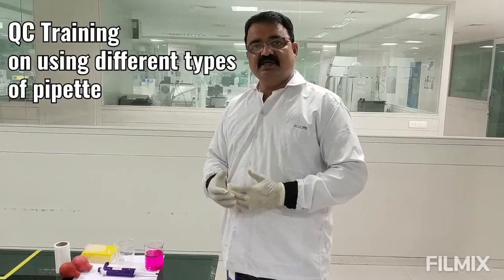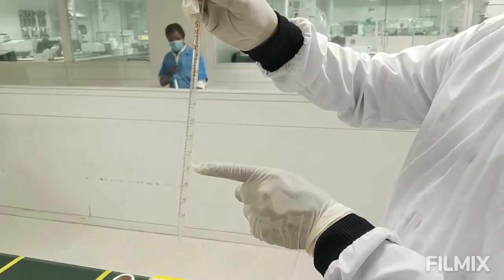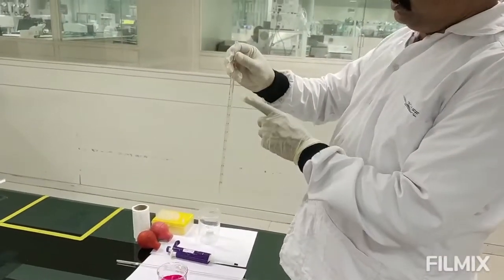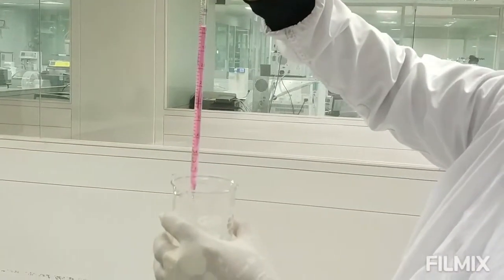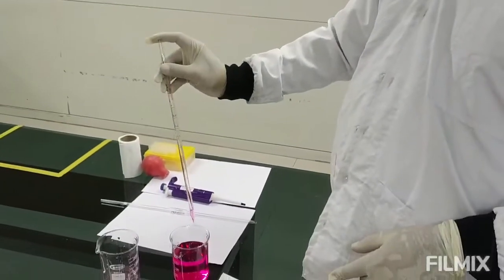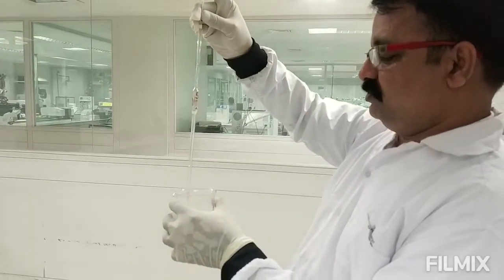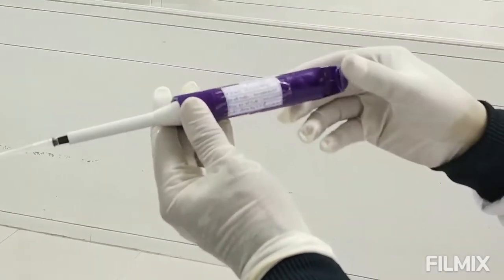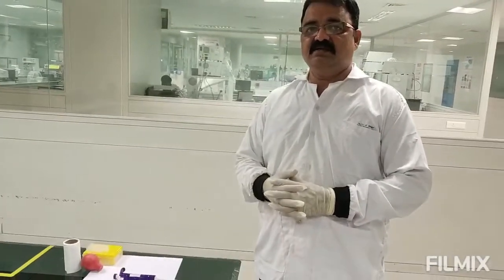Pipette using in laboratory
Basic difference in pipette